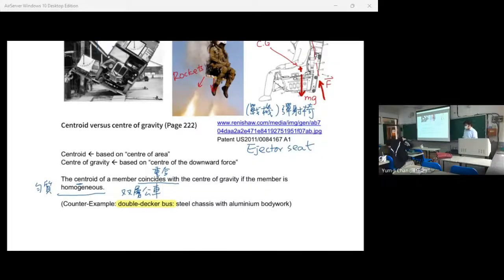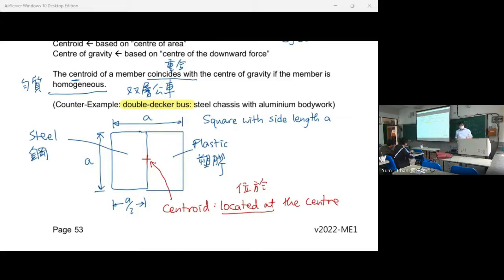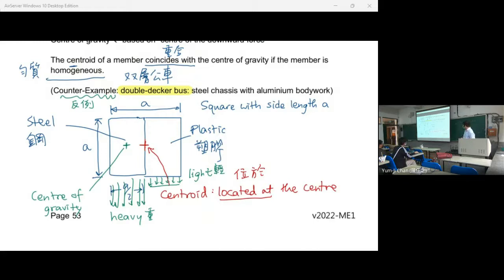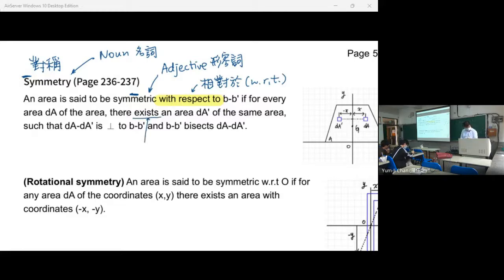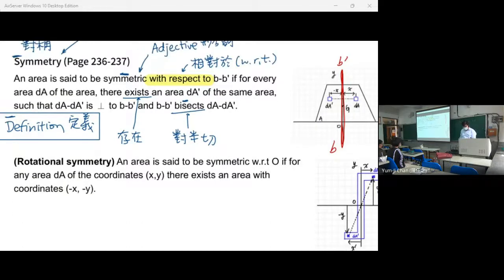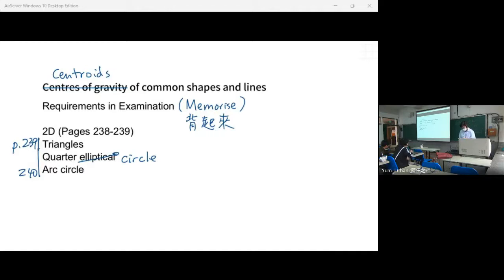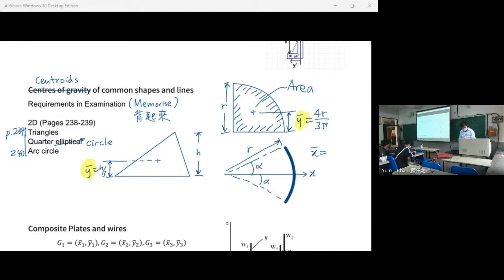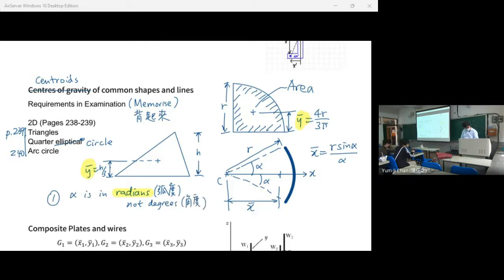Statics 2022-11-22 (a)